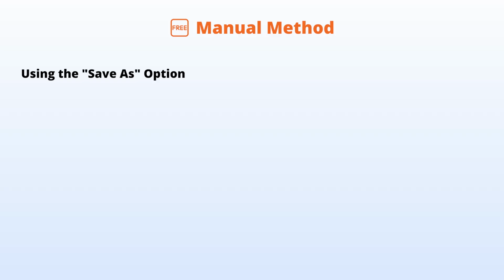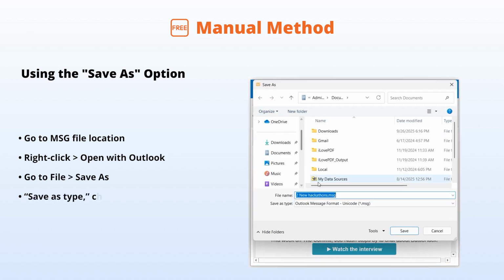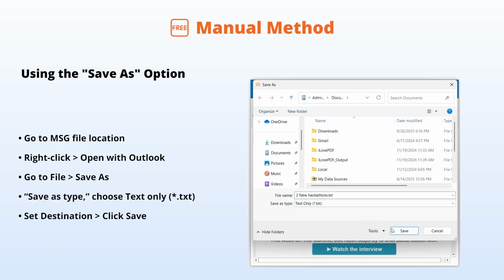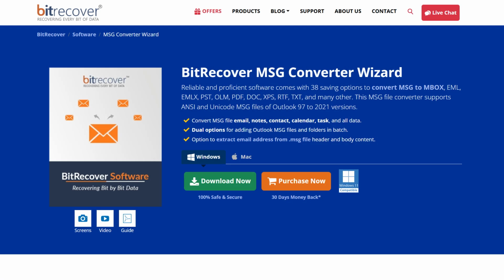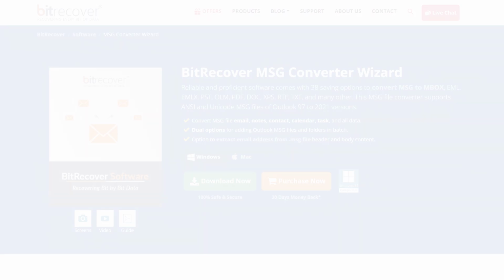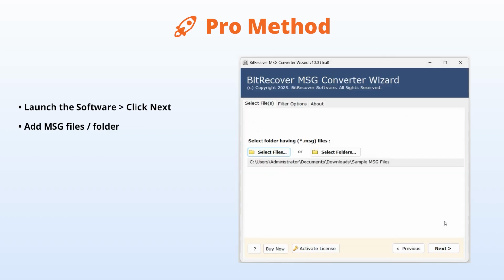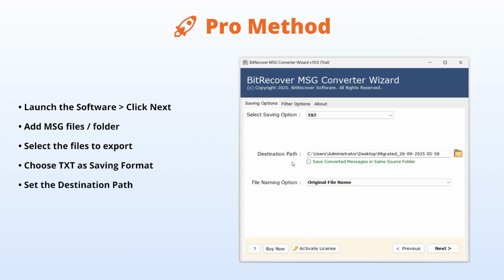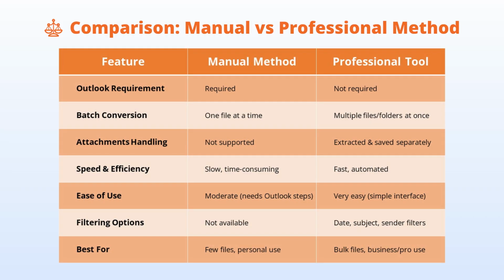How to Convert MSG to TXT File Format? Complete Easy Guide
Looking for an easy method to convert MSG to TXT format? You’re at the right place. In this video tutorial we will walk you through a simple straightforward process to export MSG file to TXT without requiring an Outlook client.  Watch the complete video to avoid any confusion during the MSG to TXT conversion process.

Manual Way:

1. Navigate to MSG file then right-click and choose Open with Outlook.
2. In outlook, go to File then Save As then choose .txt file type and at last select destination path and click Save.

This is a cost-effective method but does not guarantee security and bulk conversion. For a hassle-free process, use the below mentioned pro solution, trusted by many experts worldwide.

Automated Solution:

The BitRecover MSG Converter Tool is a professional solution to convert Outlook MSG to TXT file without any technical expertise. Its simple interface makes the conversion fast, accurate and easy for all users including technical and non-technical. The utility performs bulk MSG to TXT conversion ensuring no data loss.

Key Features of the Verified Tool
1. It maintains email formatting, headers, attachments and all other details intact during the entire convert MSG to TXT process.
2. Does not require Outlook installation.
3. Ideal solution for beginner users as well as experts due to its straightforward working way.
4. Compatible with both Mac and Windows OS editions including old and latest versions.
5. Offer users a free demo to test tool functions and features beforehand.
6. Allows users to convert single or multiple MSG files with attachments.

How to Convert MSG to TXT? Easy Steps
1. Download and install the software on your system.
2. Select MSG files that you want to export.
3. Preview your selected files to avoid confusion.
4. Then, select TXT as your saving option.
5. Set a destination path and click on Convert.

Table of Content:
00:00 Introduction
00:19 Manual Method
00:38 Pro Method
00:50 Working Steps